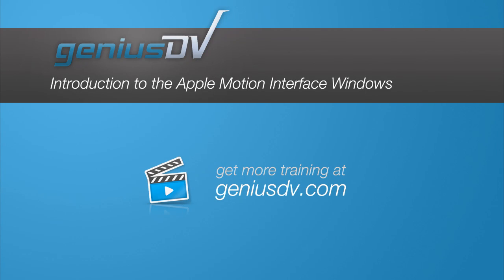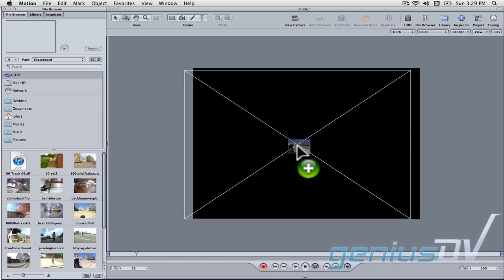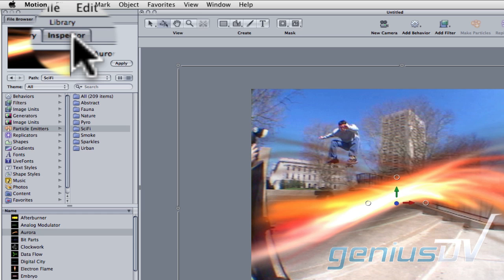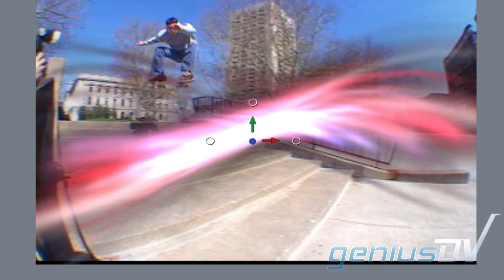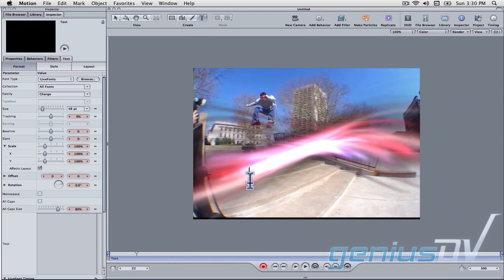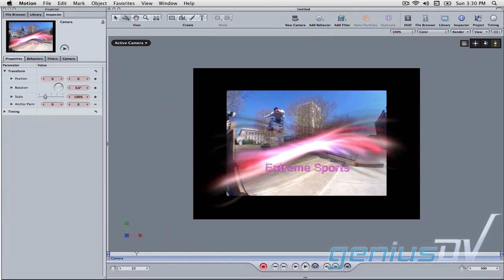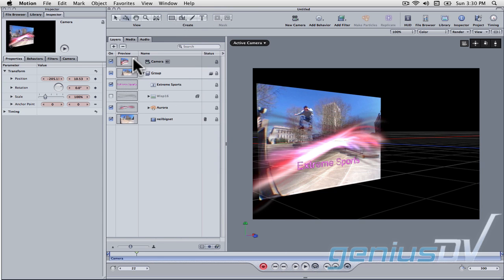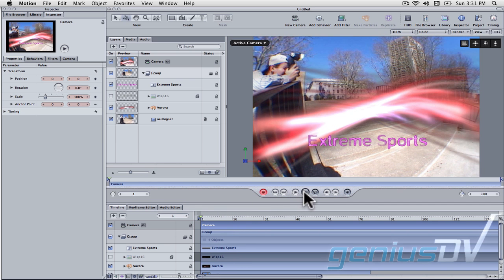Introduction to Apple's Motion Interface Windows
Learn the basic interface windows with Apple Motion